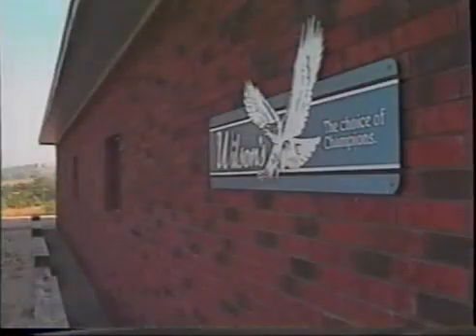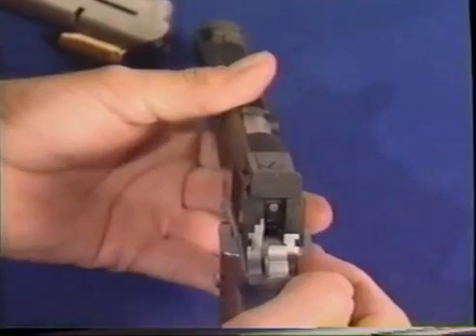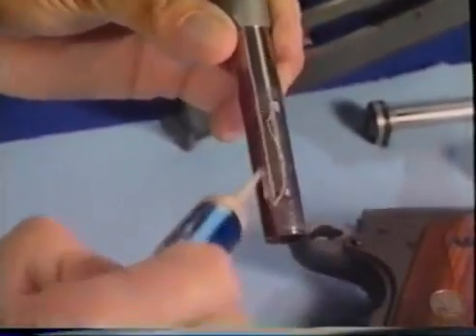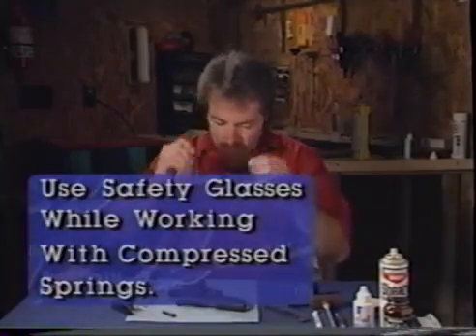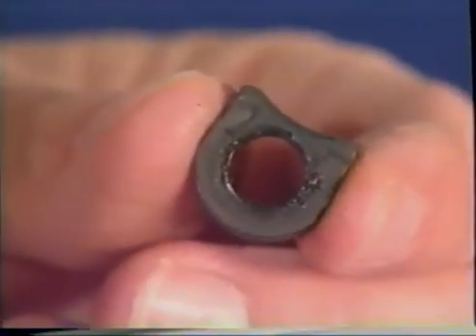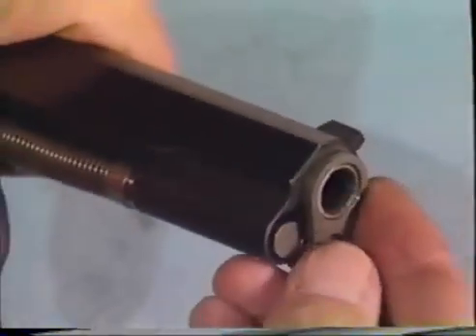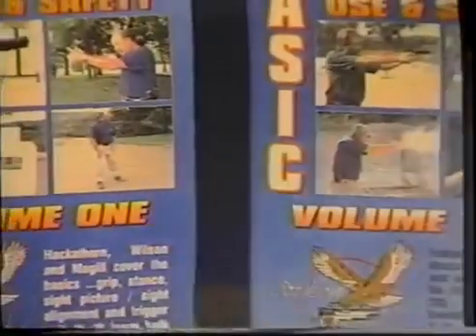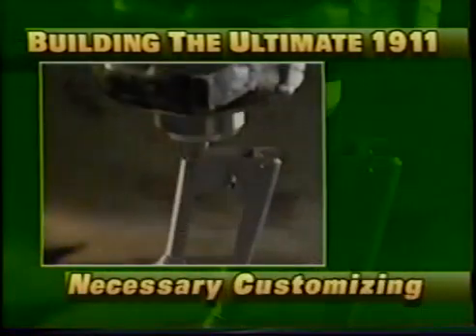Wilson Combat Bill Wilson Cleaning And Maintaining the 1911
Some older videos from Wilson Combat. I am trying to get the entire collection of VHS tapes from wilson. as they are not that far from us in arkansas.